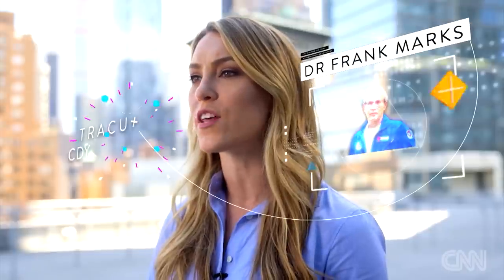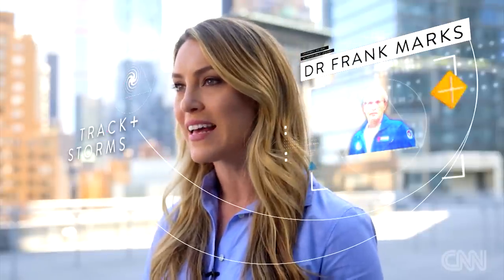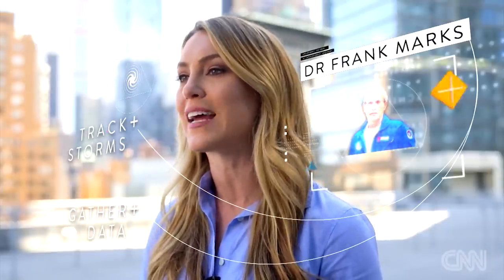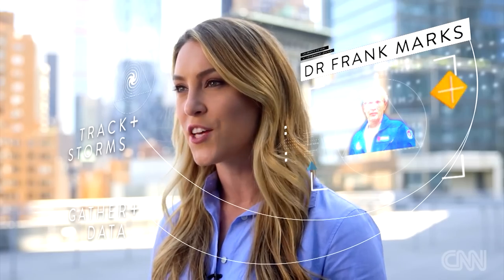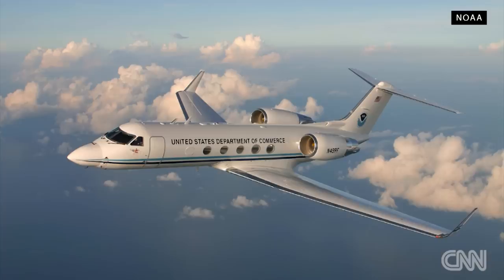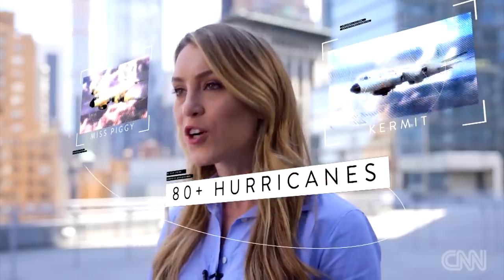The next generation of hurricane hunters: Marvels of engineering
CNN's Rachel Crane explains what $35 million dollars can do for the next generation of hurricane hunters. Build Tomorrow is dedicated to celebrating engineers and their innovations making our lives better each day. The tools and creativity of modern engineering are expanding in life-changing ways. To learn more about Build Tomorrow- Marvels of Engineering,